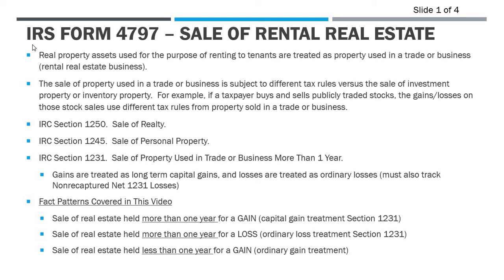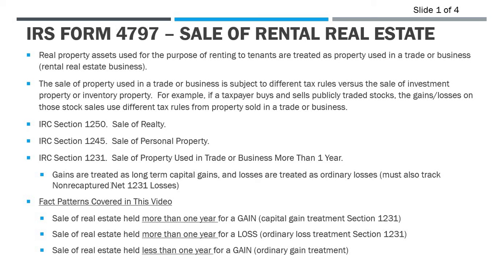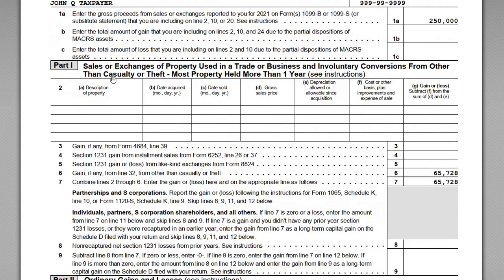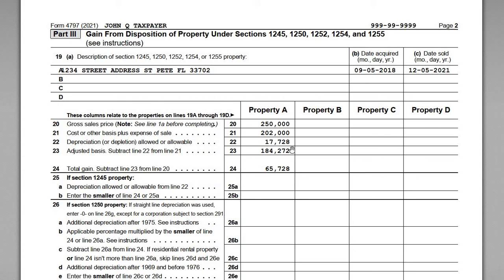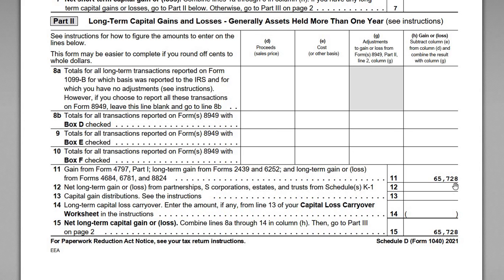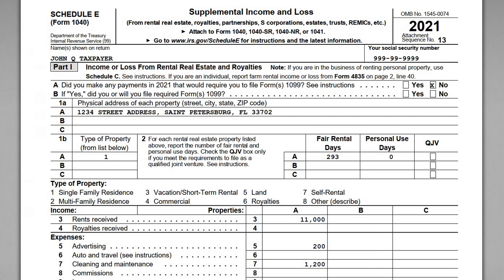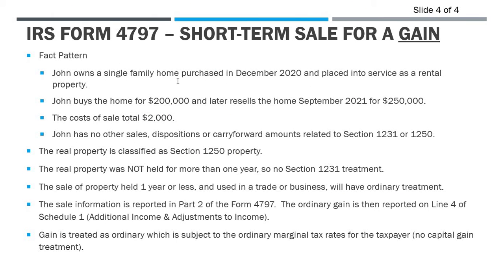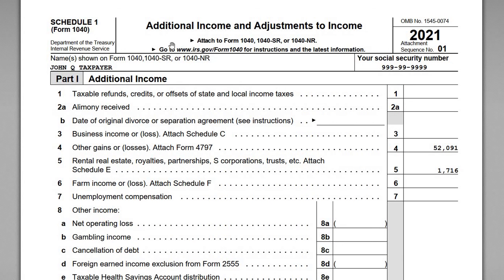How to Complete IRS Form 4797 For the Sale of Real Estate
If you are engaged in the rental real estate business, you might one day decide to sell that rental property.  The sale of rental real estate carries special rules and provisions that often differ from the sale of other property.

The sale of real estate (Section 1250 property) that is used in a trade or business and held for more than one year can qualify for certain preferential tax treatment under Section 1231.  Gains are treated as long-term capital gains, while losses are treated as ordinary losses.  Although the Section 1231 gains are characterized as long-term capital gains, consideration must also be given to unrecaptured Section 1250 depreciation.

In this video, I cover three examples of how to report the sale of residential real estate on IRS Form 4797.

1. The sale of property held long-term for a gain
2. The sale of property held long-term for a loss
3. The sale of property held short-term for a gain